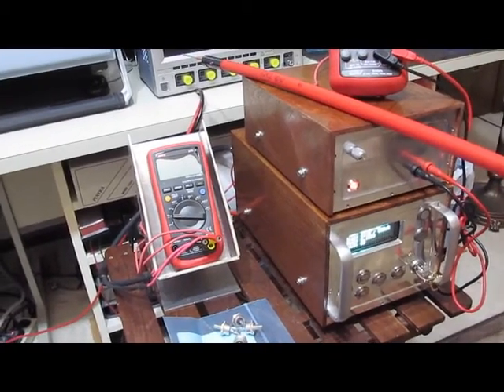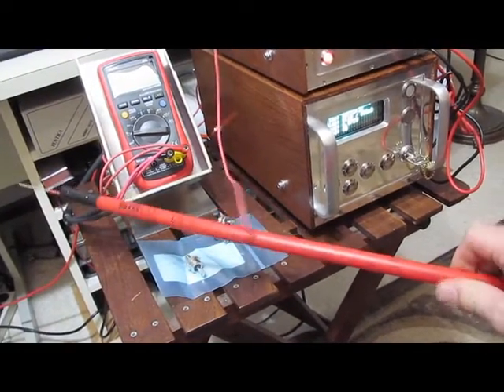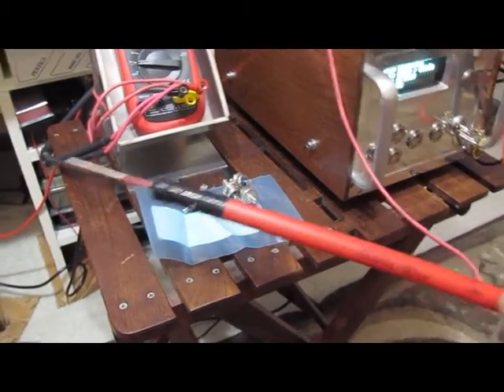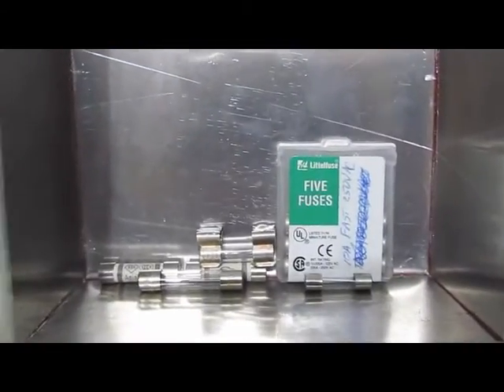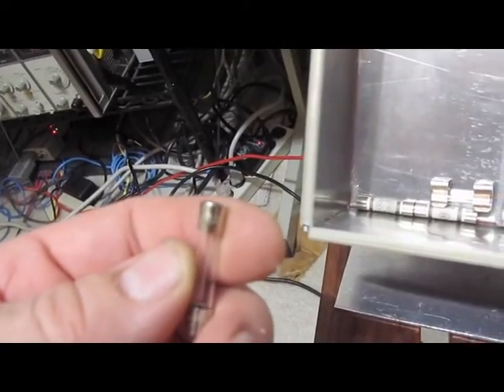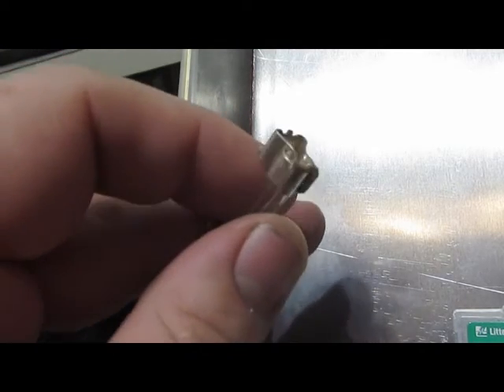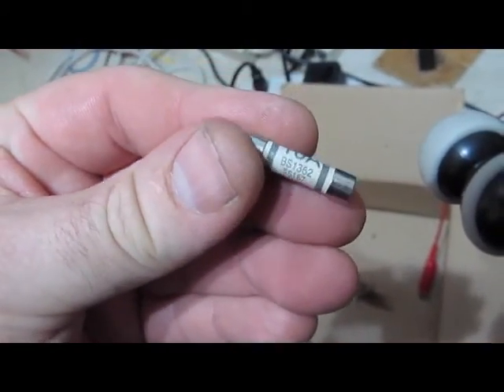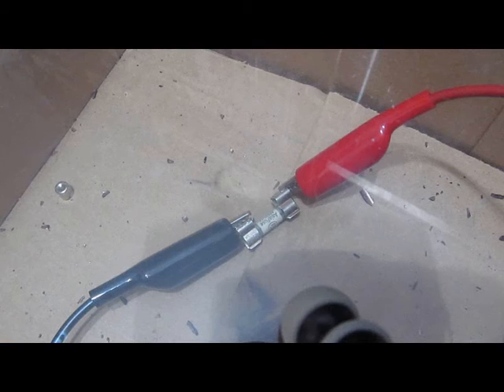Building a medium energy transient generator Part 3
Repairs on the generator are finished.   The generator was connected to 5ky's UTL meter.   Then some of the glass and ceramic fuses from these meters were tested.